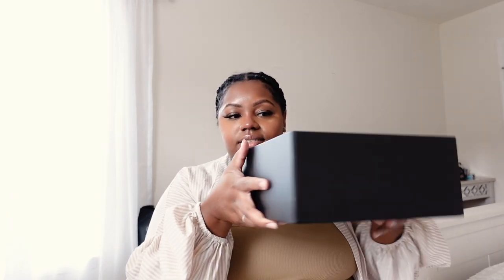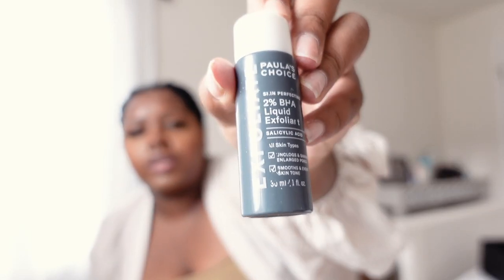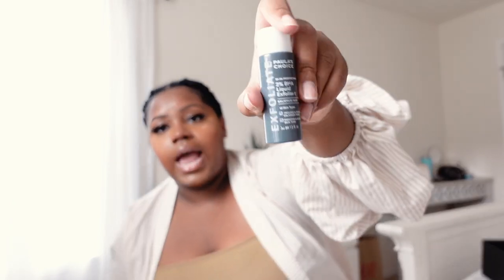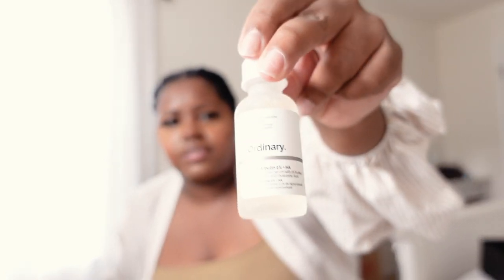HUGE SKINCARE HAUL| FENTY SKIN, THE ORDINARY, FARMACY, GLOW RECIPE ETC...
Hey Girls,  In this video...
I am showing you girls a huge skincare haul from Sephora. Highlighting all of my favorite products from Fenty skin,  The Ordinary, Farmacy, Olehenriksen, Glow Recipe, and More.

Let me know what your go-to skincare products are down below!

Shop with Me FAQ'S
Favorite places to shop Quality Plus Size Fashion:
HM
11 HONORE
AMERICAN EAGLE
NORDSTROM

Favorite places to shop Boys Clothing:
ZARA
HM
GAP
JANIE & JACK

Gear
Weekly Vlog Camera: Sony ZV-1
External Mic: Rode Mic
Main Camera:  Canon M50
Editing Software: Final Cut Pro X

HUGE SKINECARE HAUL| FENTY SKIN, THE ORDINARY, FARMACY, GLOW RECIPE ETC..